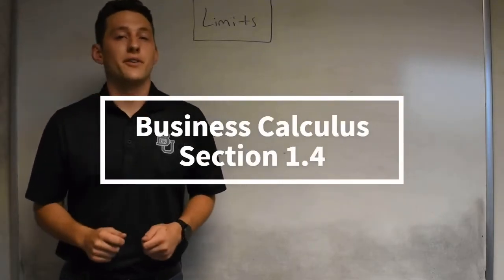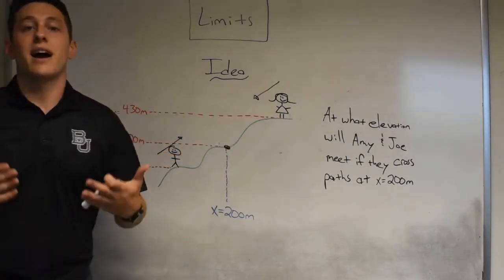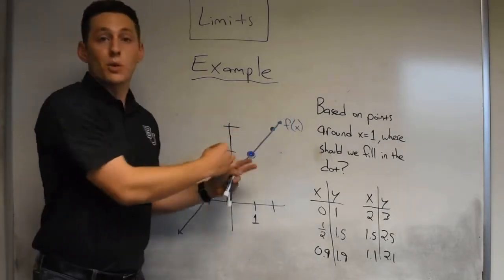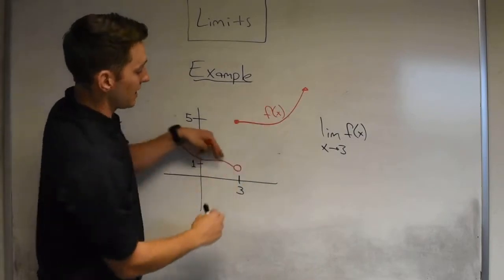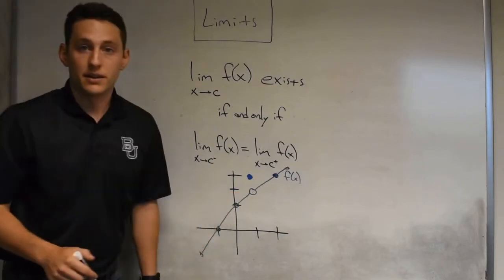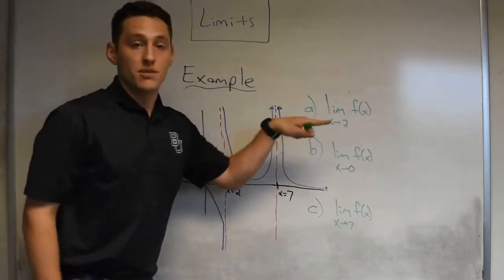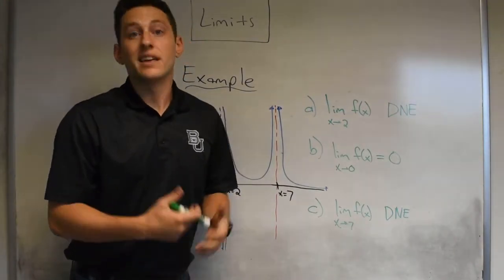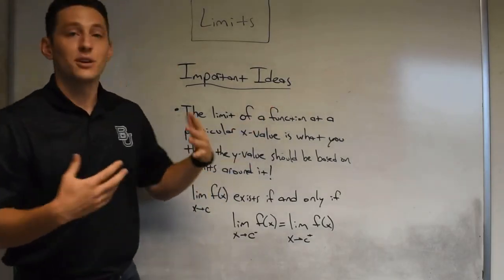Limits! Part 1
This video shows how to intuitively think about limits, as well as how to determine limits of functions by viewing their graphs.